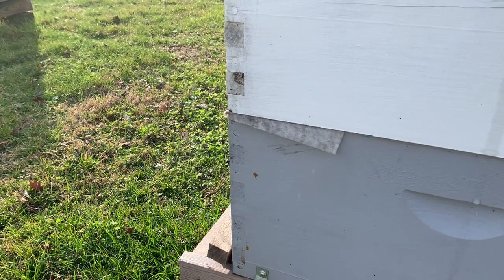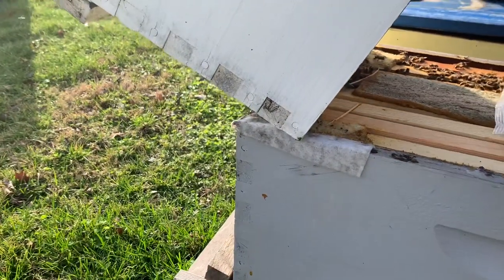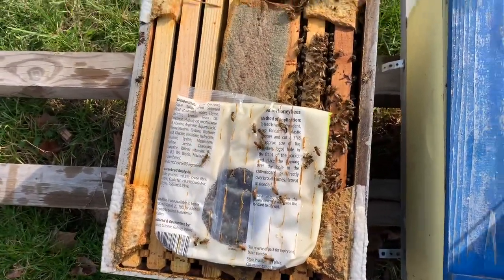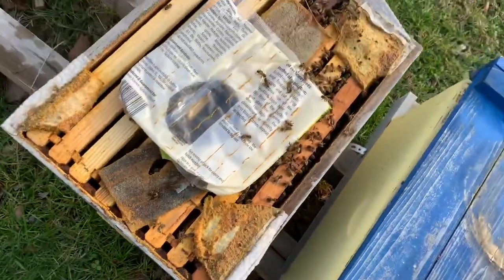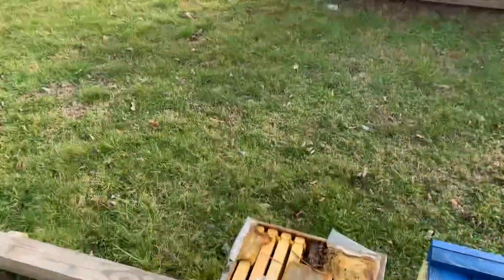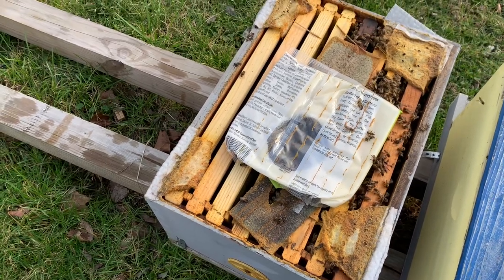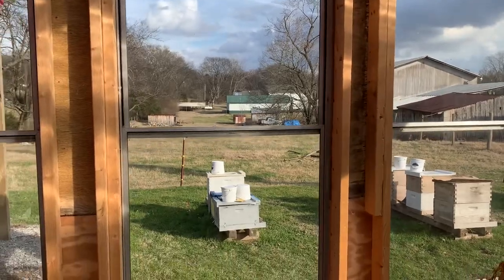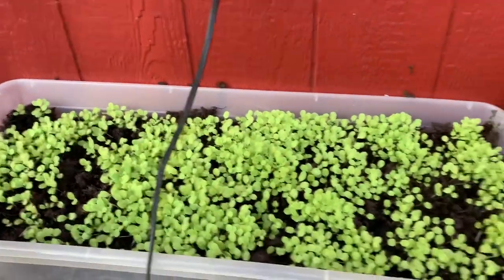Short sleeves in January beekeeping!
Mid-January inspection of resources. The bees love that hive alive foundant!!   Thanks to @NaturesImageFarmGregBurns for idea.